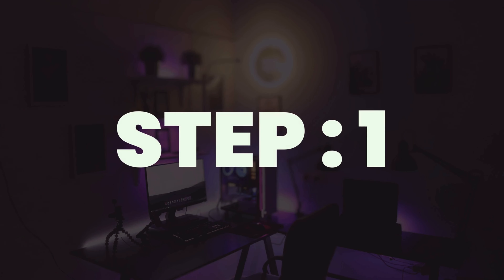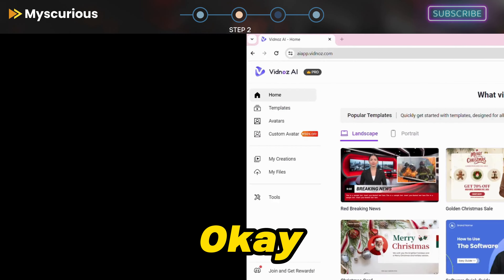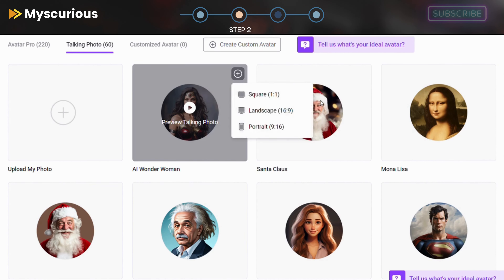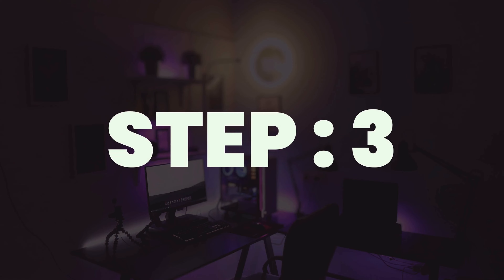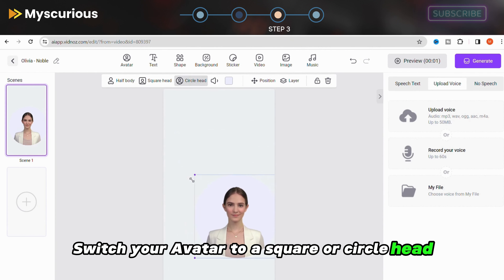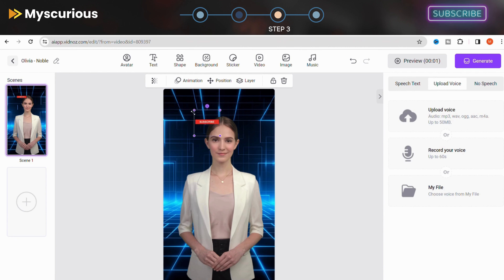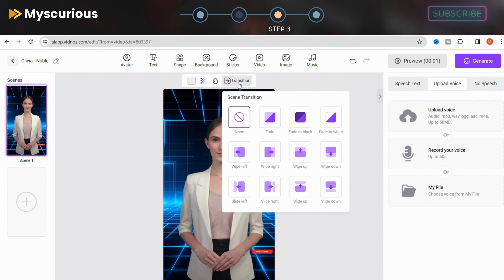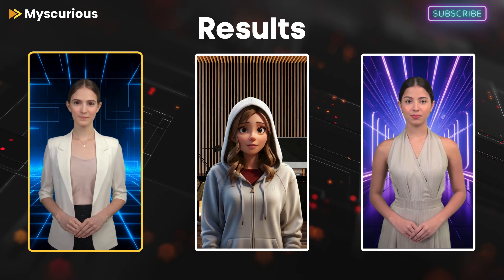Vidnoz AI Video Generator: Step-by-Step Guide to Amazing Videos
Are you ready to create stunning videos effortlessly? This comprehensive step-by-step guide shows you how to use the Vidnoz AI Video Generator to produce amazing videos in no time. Whether you're a beginner or an experienced content creator, this tutorial will help you unlock the full potential of Vidnoz AI.

📹 What You'll Learn:
Introduction to Vidnoz AI Video Generator: Overview and key features
Step-by-Step Tutorial: How to create a video from start to finish
Tips and Tricks: Best practices for optimizing your videos
Advanced Features: Explore the advanced tools and options in Vidnoz AI

🚀 Why Choose Vidnoz AI?
Vidnoz AI offers cutting-edge technology to make video creation simple and efficient. With its user-friendly interface and powerful AI capabilities, you can create professional-quality videos without any hassle.

Discover the power of Vidnoz AI and start creating amazing videos today!

People Queries:
vidnoz ai
vidnoz ai tutorial
vidnoz
ai video generator free
vidnoz ai video generator
vidnoz ai tutorial in hindi
vidnoz ai face swap
guide vidnoz
vidnoz guide
how to create a video in vidnoz ai
vidnoz ai pro
create video in vidnoz ai
text in vidnoz ai
vidnoz ai change text color
tutorial for vidnoz ai
how to use vidnoz ai
guide for vidnoz ai
vidnoz ai review
use vidnoz ai
vidnoz ai guide
tutorial vidnoz
tutorial vidnoz ai
vidnoz tutorial ai
best ai video editor
vidnoz ai tutorial step by step
free ai video creation tool
how to use ai for video editing
vidnoz ai video maker
ai video generator online free
easy vidnoz ai guide
creating videos with vidnoz ai
vidnoz ai text effects
vidnoz ai beginner tutorial
ai video editor for beginners
vidnoz ai free features
how to make ai videos
vidnoz ai user guide
simple vidnoz ai tutorials
ai video maker for youtube
vidnoz ai face swap tutorial
how to edit videos with ai
vidnoz ai quick start guide
ai video generator tools